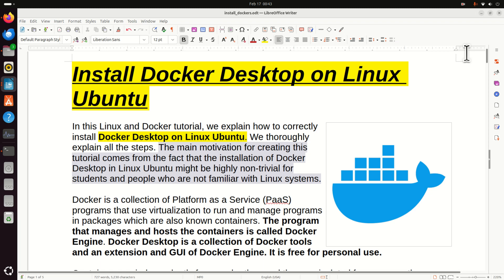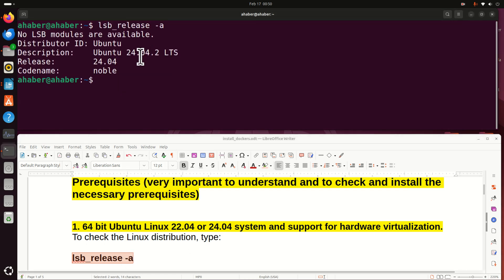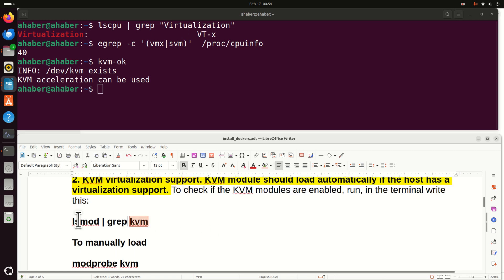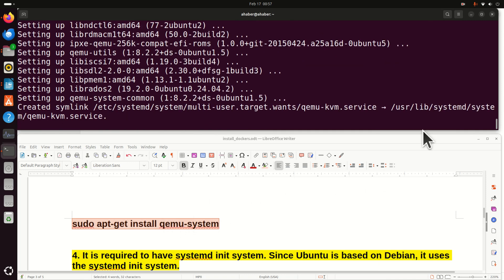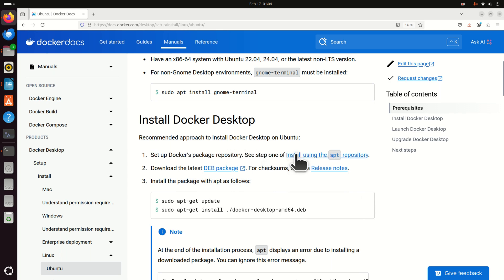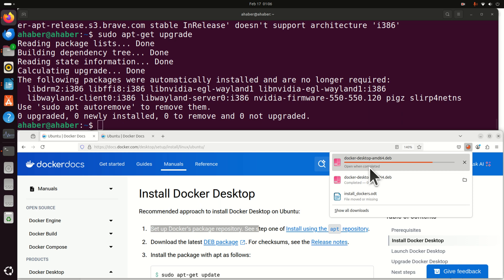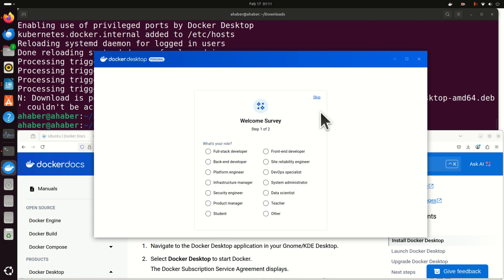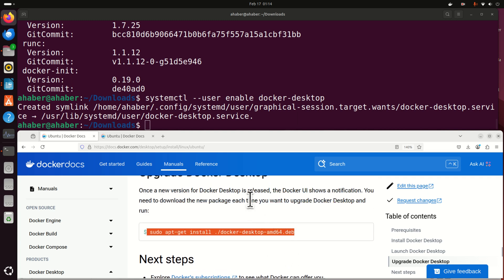How to Correctly Install Docker Desktop on Linux Ubuntu - Step-by-step Guide and Tutorial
In this Linux and Docker tutorial, we explain how to correctly install Docker Desktop on Linux Ubuntu. We thoroughly explain all the steps. The main motivation for creating this tutorial comes from the fact that the installation of Docker Desktop in Linux Ubuntu might be highly non-trivial for students and people who are not familiar with Linux systems.

Docker is a collection of Platform as a Service (PaaS) programs that use virtualization to run and manage programs in packages which are also known containers. The program that manages and hosts the containers is called Docker Engine. Docker Desktop is a collection of Docker tools and an extension and GUI of Docker Engine. It is free for personal use.

Containers run independently from each other, and they are isolated from one another. Containers contain their own software, configuration files, and libraries. Also, different containers can communicate with each other by using channels. You can use Docker to run Robot Operating System, Machine Learning Programs, and different applications and programs.